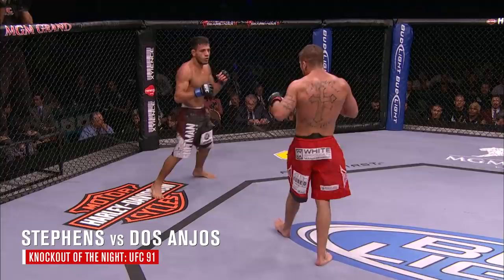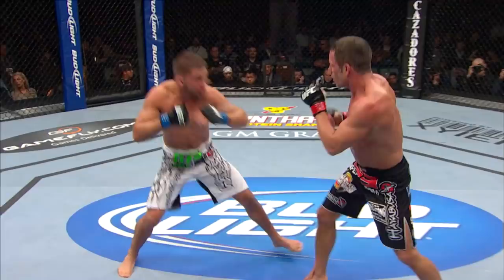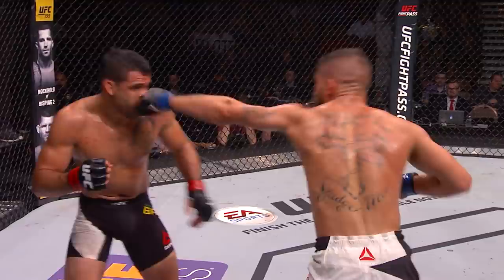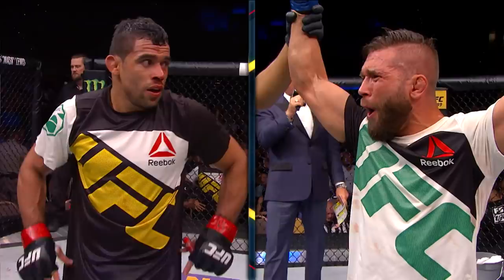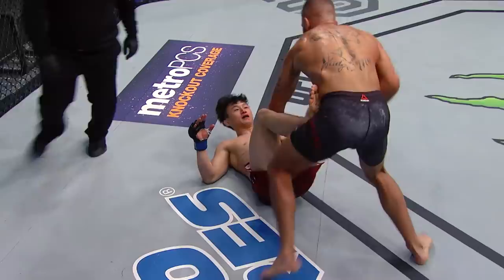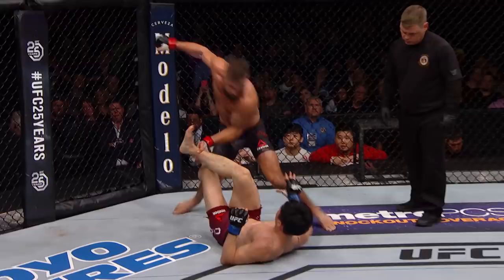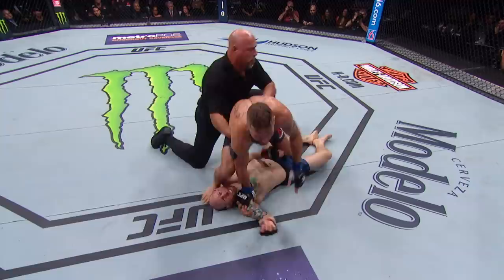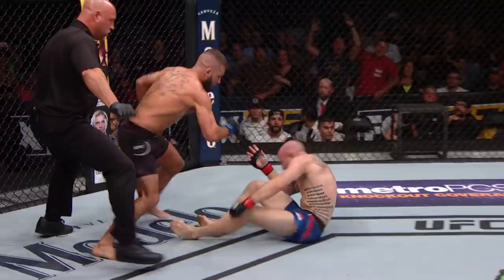Bonus Resume: Jeremy Stephens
Jeremy Stephens has been a walking performance bonus in his UFC career tallying 10 such performances to date. Of those 10 bonuses, six are Fight of the Night honors against a laundry list of MMA veterans including Gilbert Melendez, Cub Swanson and Sam Stout.